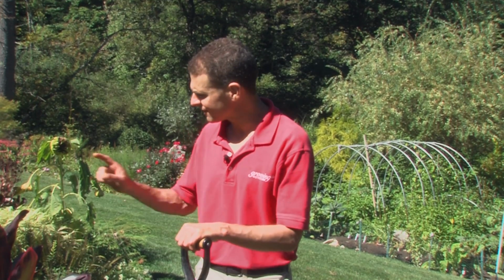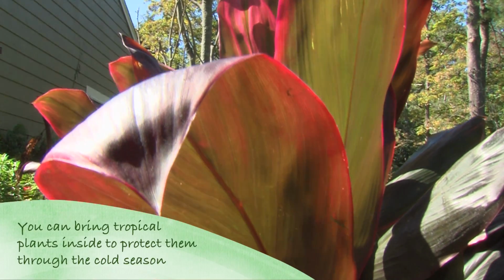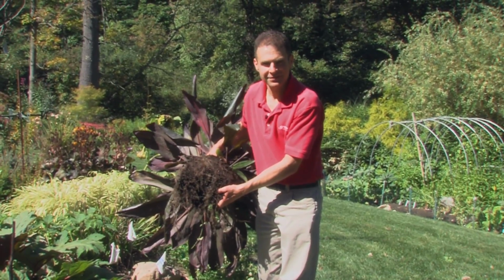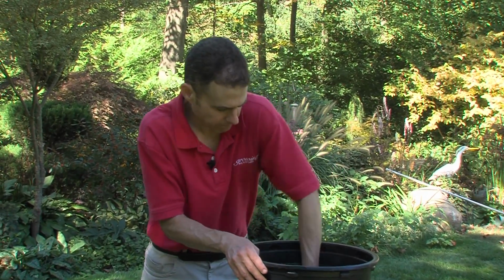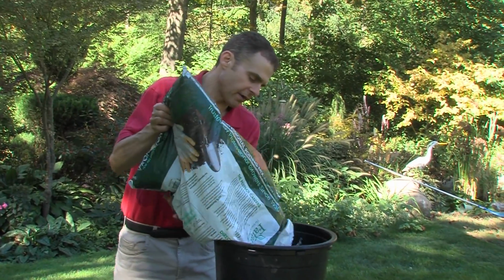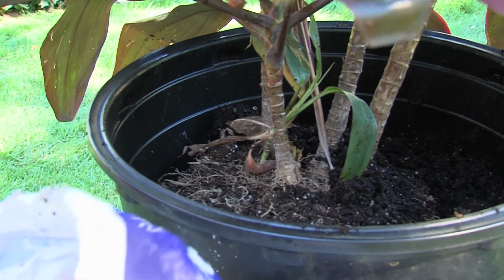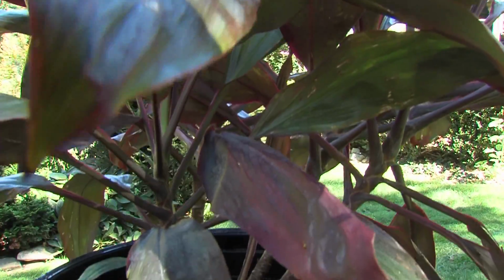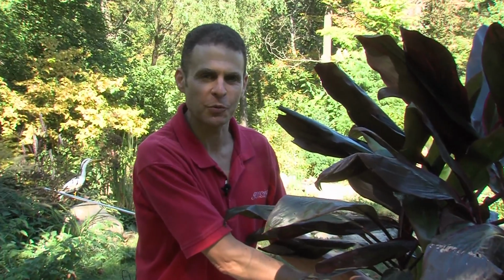Wintering Tropical Plants Indoors